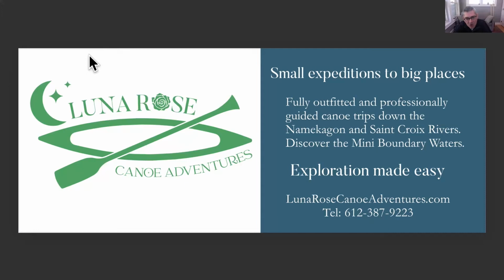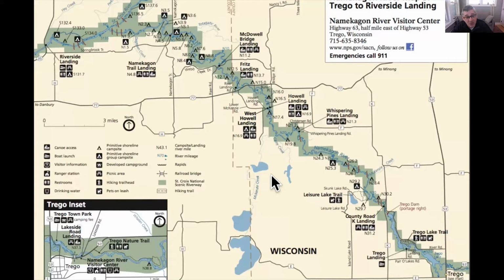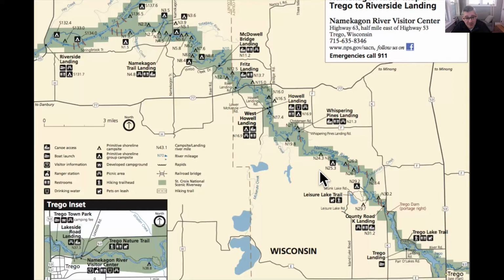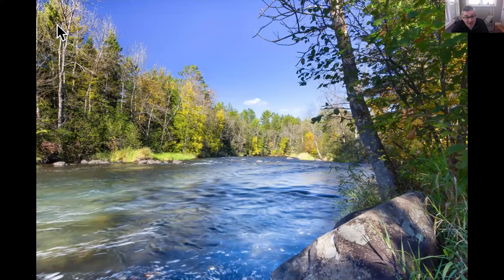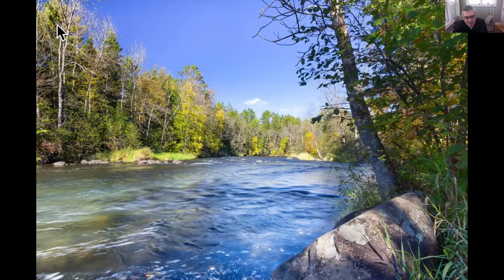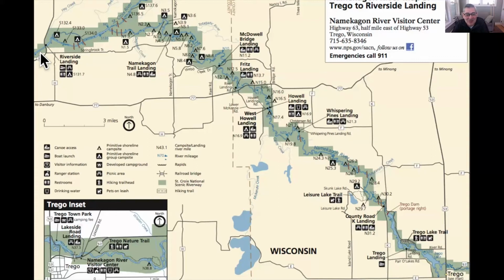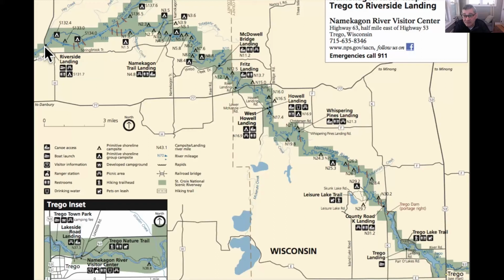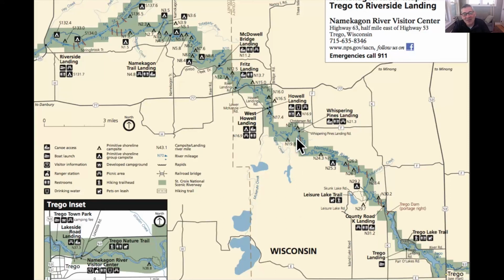Exploring the Namekagon Guided River Expeditions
Presented by:  Paul Siegel

An overview of the entry level Namekagon River in NW Wisconsin.